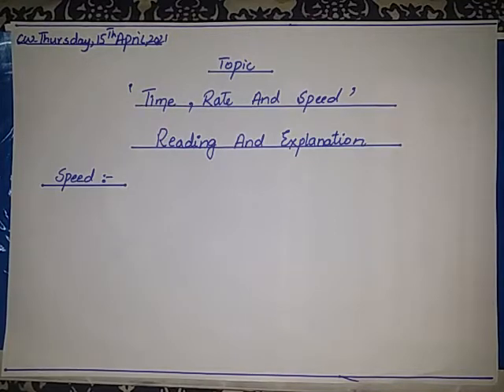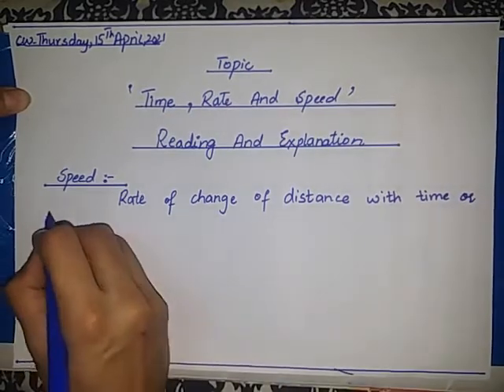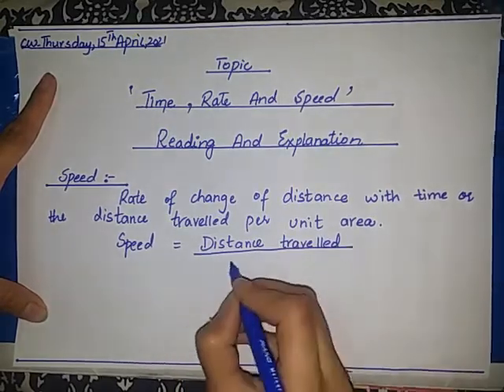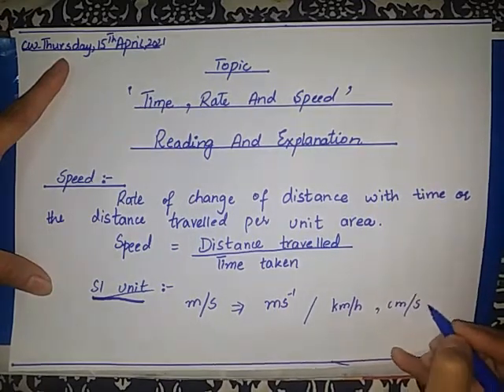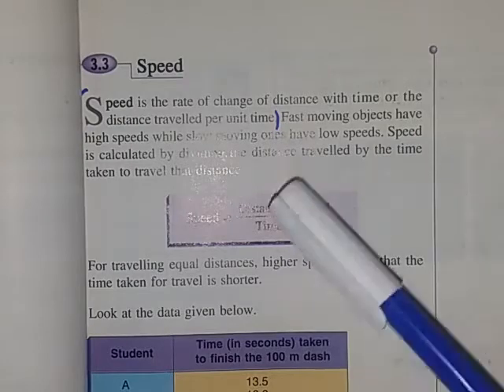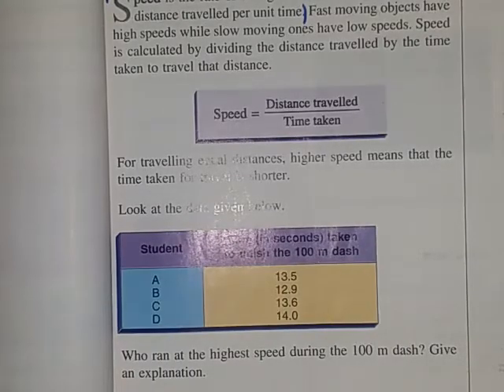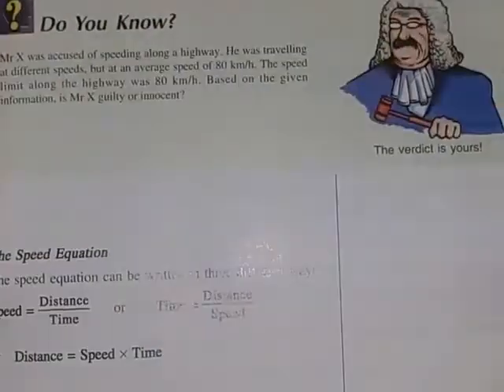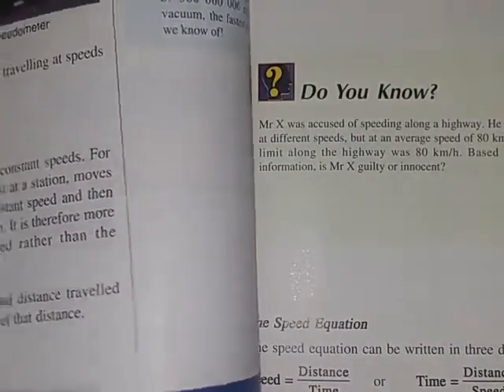Grade 6 | Science Time Rate And Speed | Lower Secondary Science 1